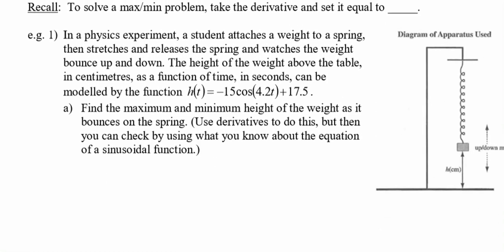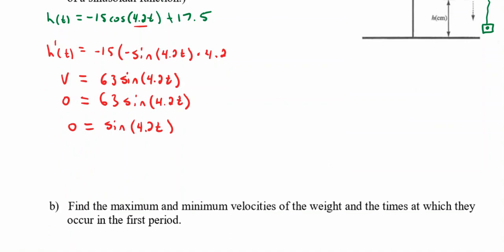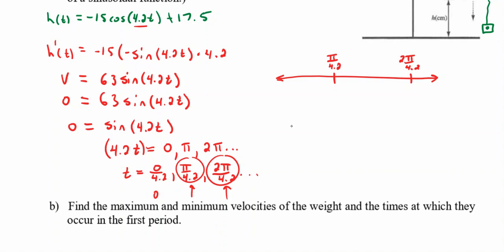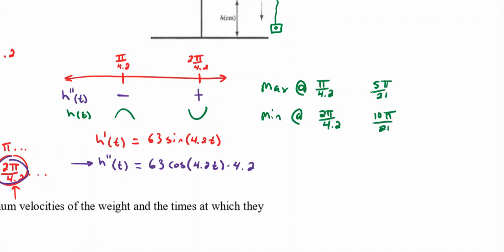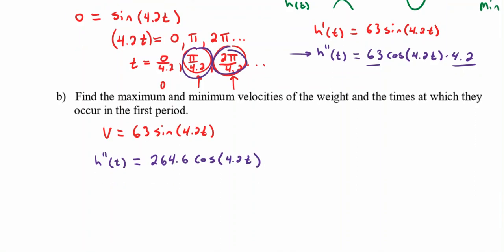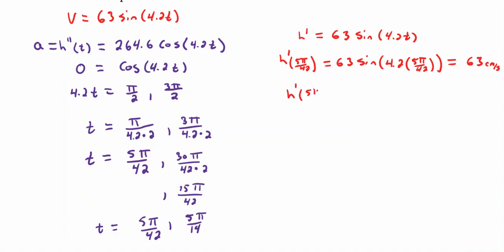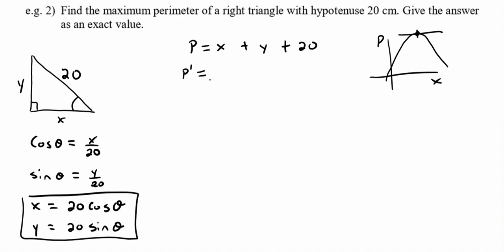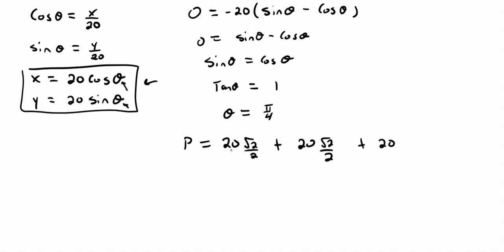Trig Max & Min Problems